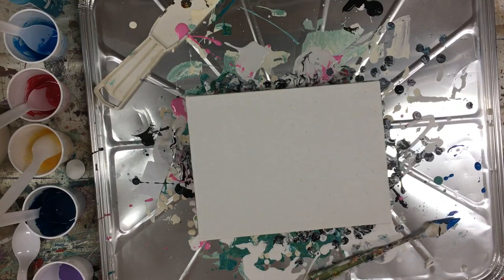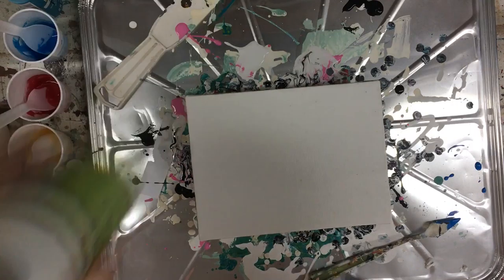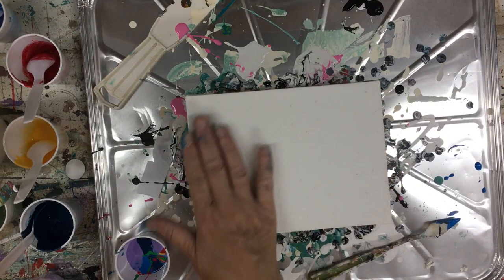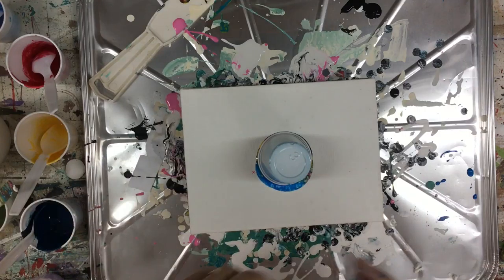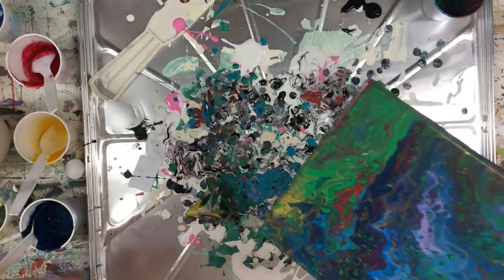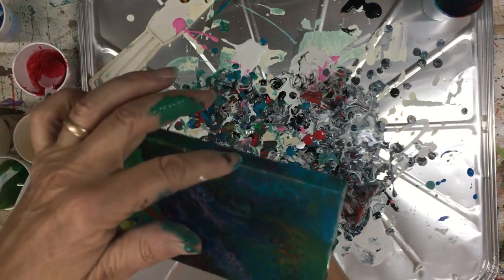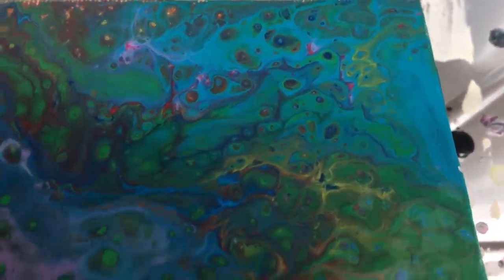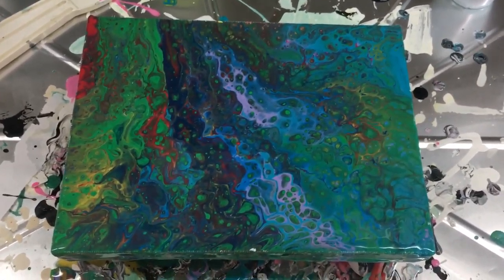Fluid Painting dirty cup flip pour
Fluid Painting technique : Dirty cup flip pour process with 7 colors.